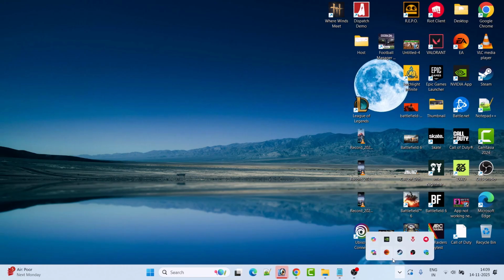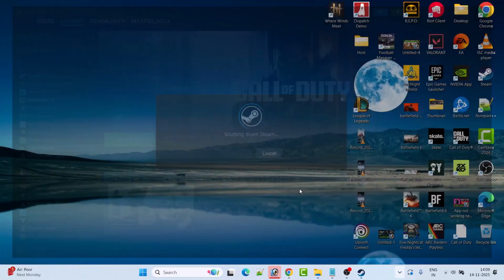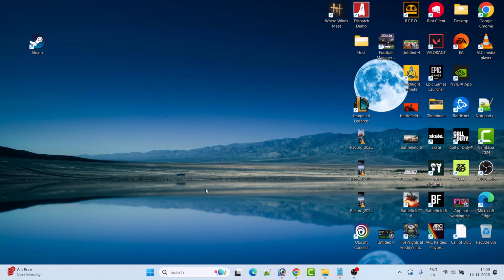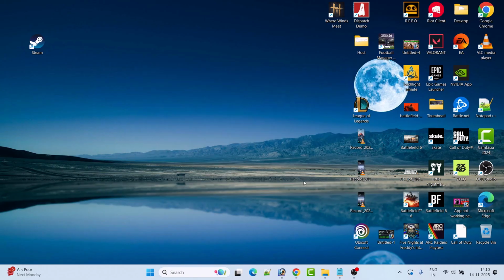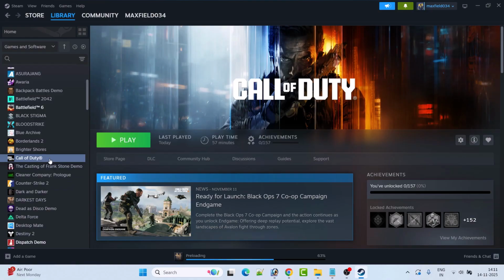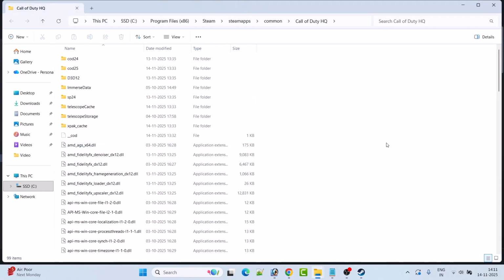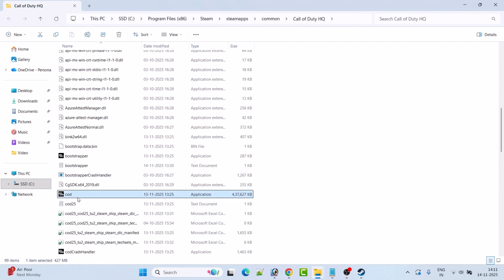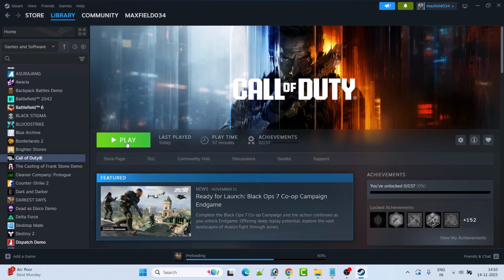Fix Black Ops 7 Not Launching After Clicking Play Button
In This Video Tutorial, You Will Learn How To Fix Black Ops 7 Not Launching After Clicking Play Button. Fix Call of Duty Black Ops 7 Not Launched After Click Play Button.

I Hope any one of the fixes mentioned in the video would help you to solve Black Ops 7 Not Launching After Clicking Play Button.